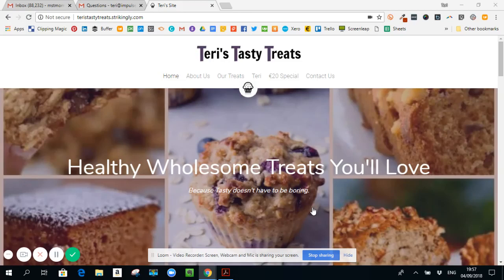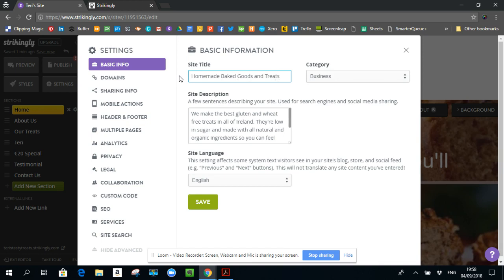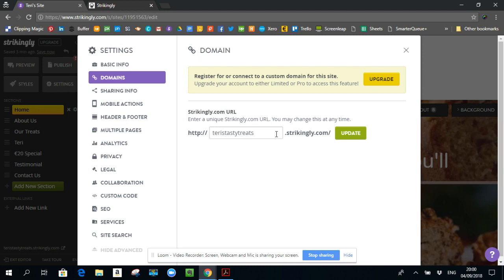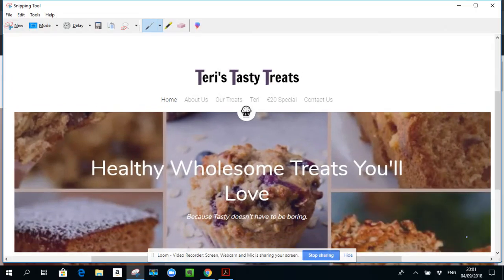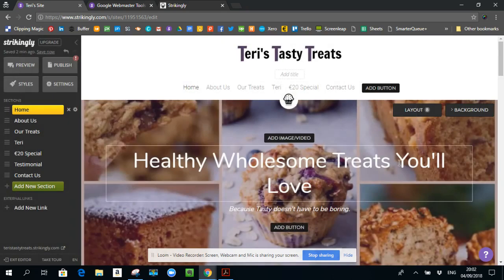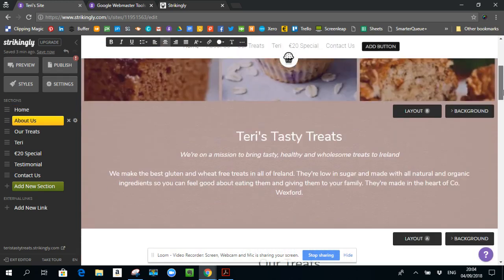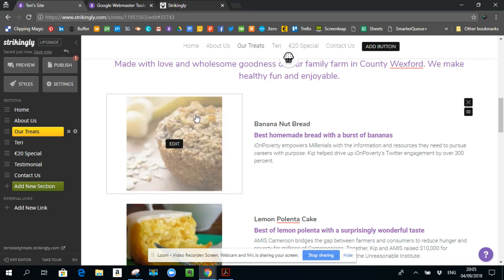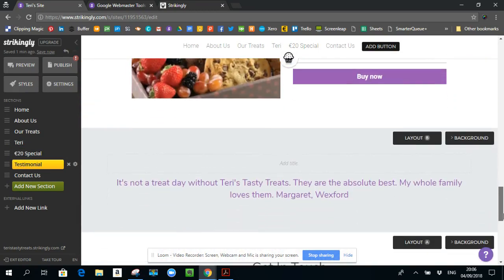Strikingly Website Basic SEO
Setting up basic SEO on your Strikingly website